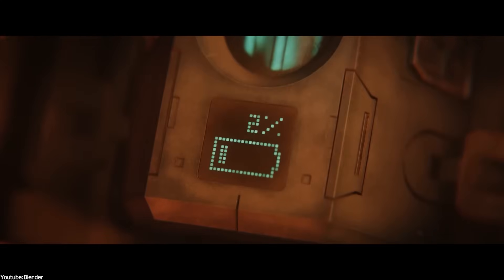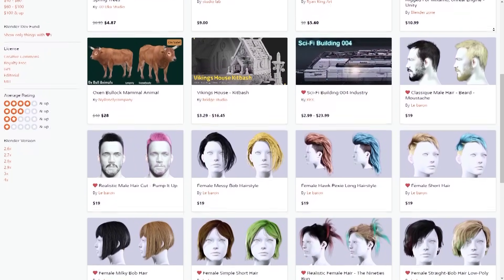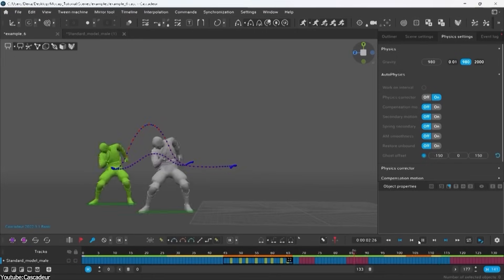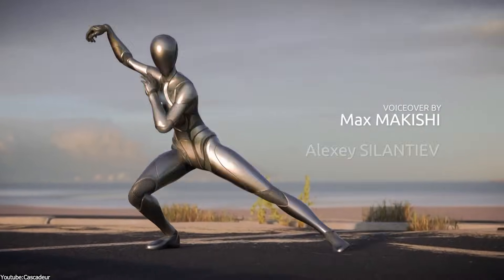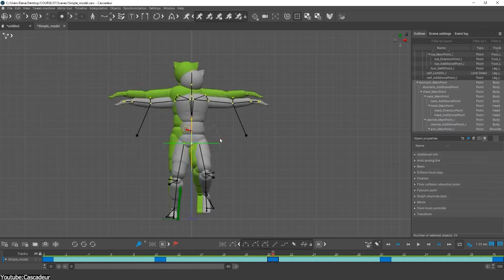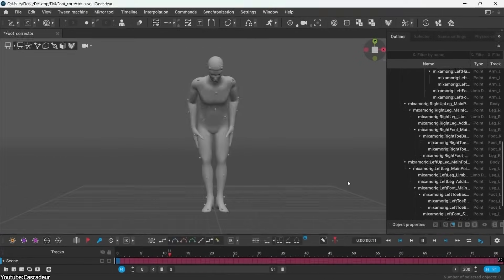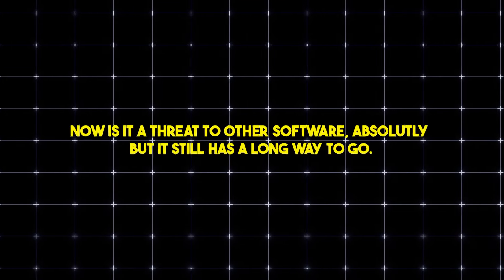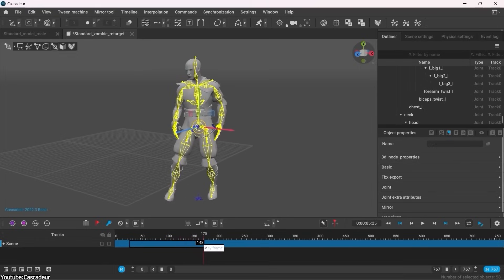Is Cascadeur A Threat To Blender & Maya in Animation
Cascadeur's AI-driven animation might shake things up for big players like Maya and Blender, bringing a fresh approach to 3D tools and winning over animators everywhere.

Productivity►:
Clean Panels